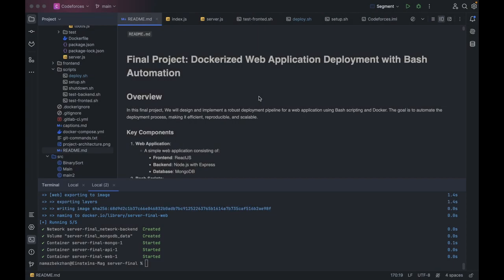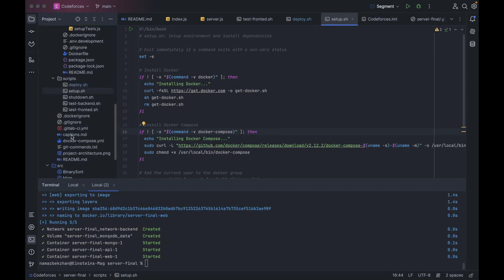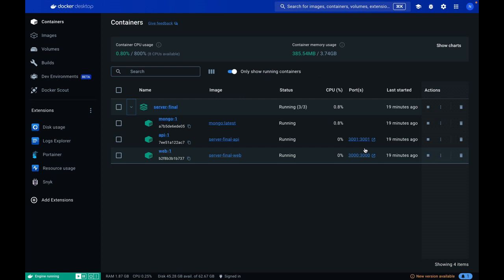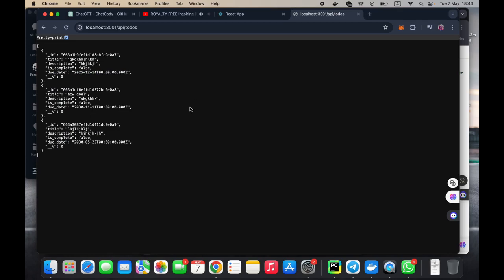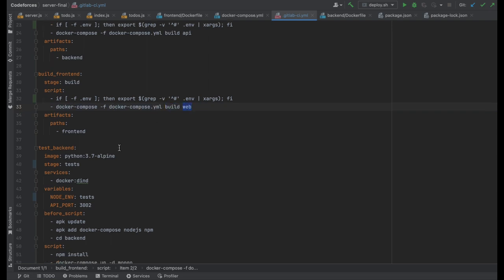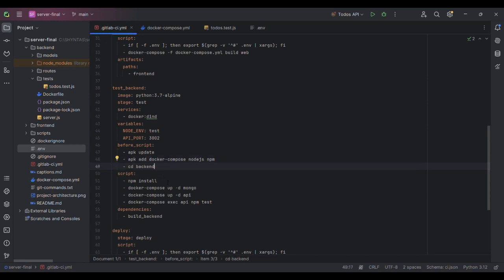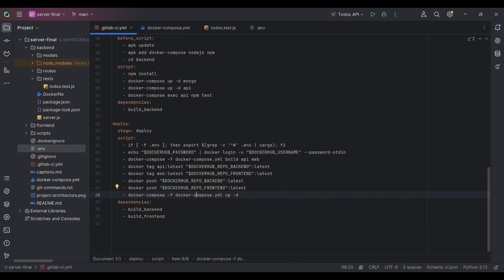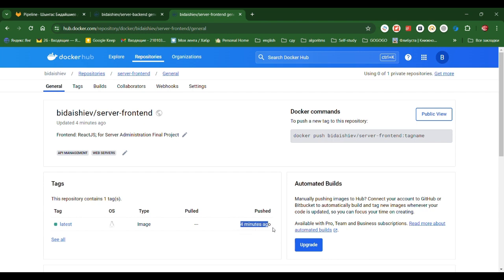Dockerized Web Application Deployment with Bash Automation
This final project focuses on developing a robust and automated deployment pipeline for a web application using Docker and Bash scripting. The application consists of a ReactJS frontend, a Node.js backend API, and a MongoDB database. Our goal is to automate the deployment process, making it efficient, reproducible, and scalable.